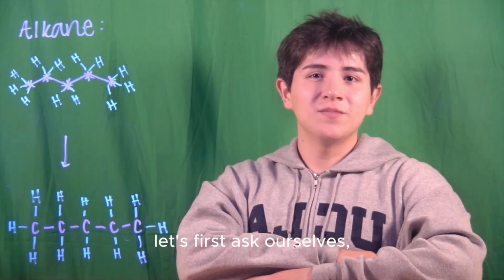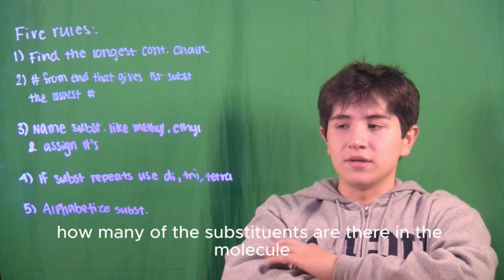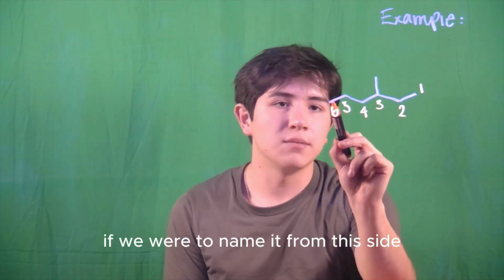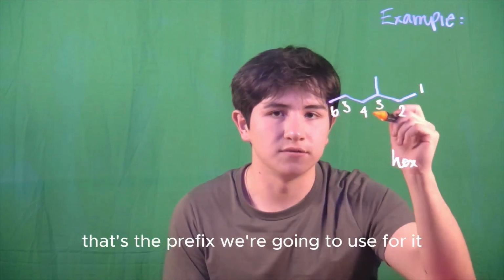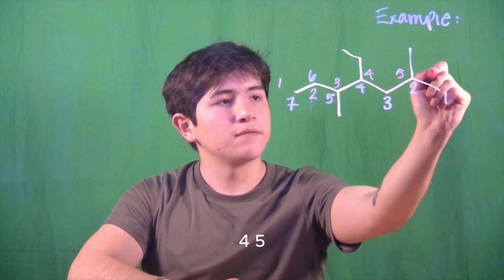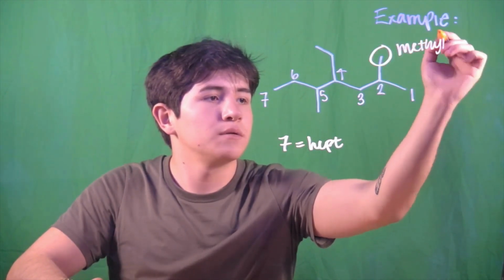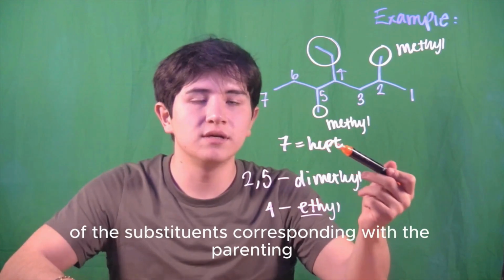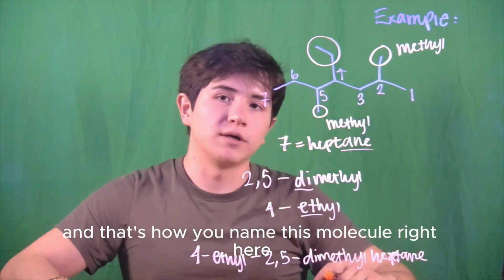SLI Lightboard Lessons: Alkane Nomenclature with Juan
Ready to tackle organic chemistry nomenclature?

Join Juan as he simplifies the step-by-step process of naming alkanes. From identifying the longest continuous parent chain to properly alphabetizing and formatting complex substituents, this video covers all the essential rules and tie-breakers you need to name molecules with confidence.